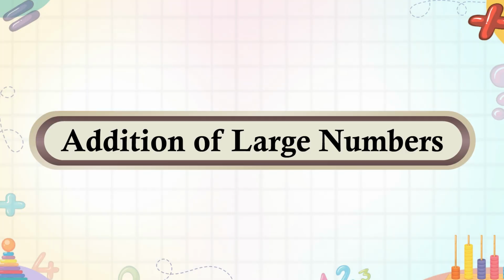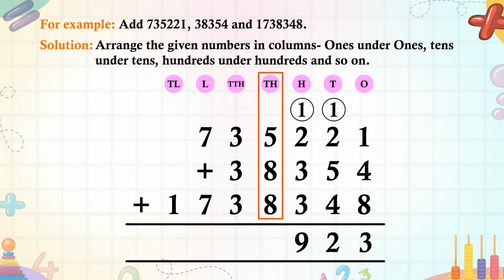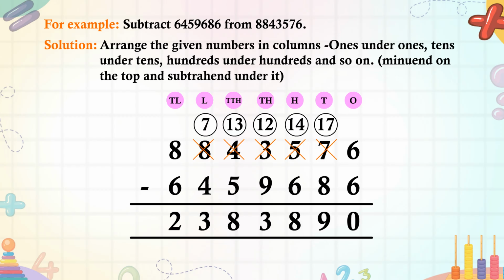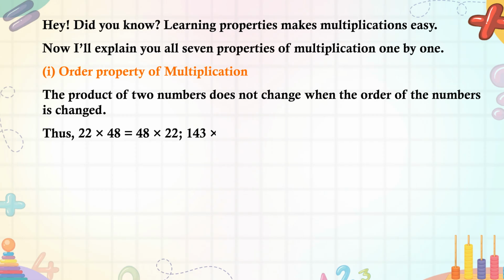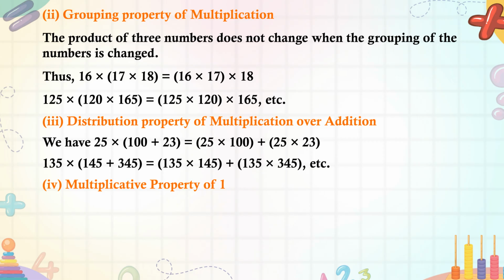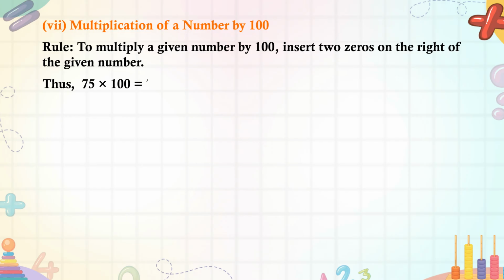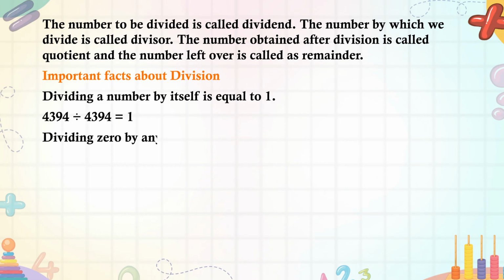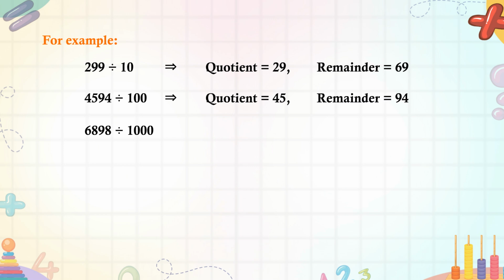Easy Mathematics-5 | Chapter 2 Operations Involving Large Numbers | Addition of large numbers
In this video, we will learn Chapter 2: Operations Involving Large Numbers for Class 5 in a simple and easy-to-understand way.

This lesson will help students perform calculations with large numbers confidently and accurately.

Useful for homework and exam preparation